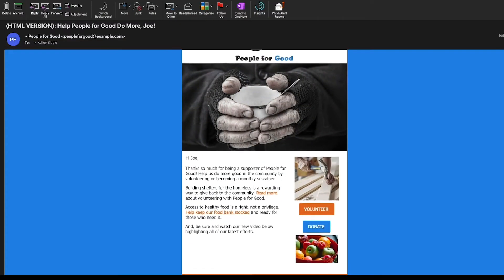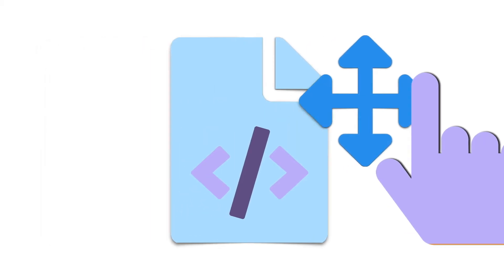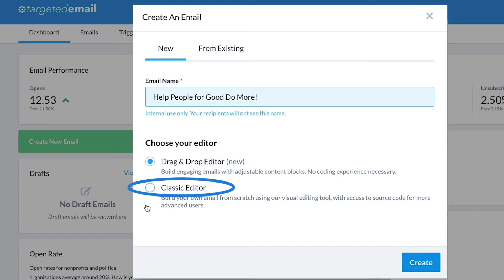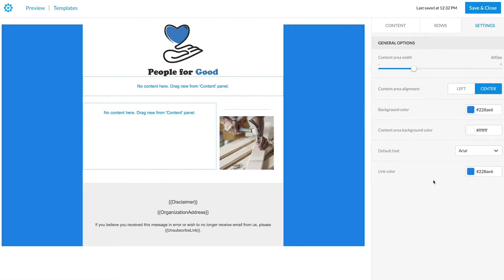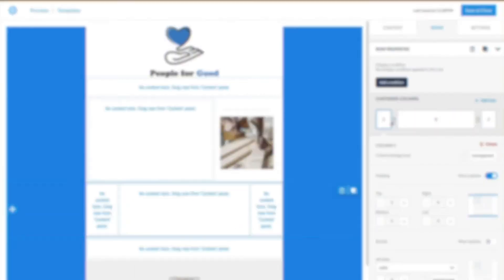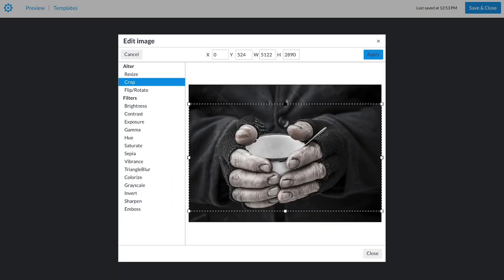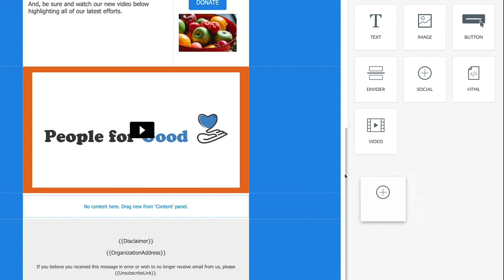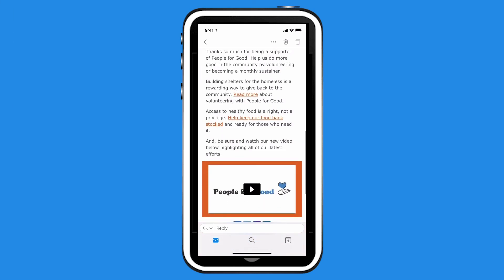Drag & Drop for Targeted Email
We’re really proud of the sophisticated, polished emails that our clients send out every day using Targeted Email.

Having options for how to create beautiful and impactful emails is important. That is why we now offer both WYSIWYG and drag and drop editors.

Our new drag and drop builder enables you to design and create beautiful responsive emails with just a few clicks. More easily collaborate with your team to build engaging content and deliver it without writing a single line of code.